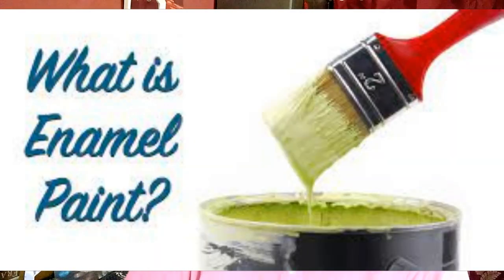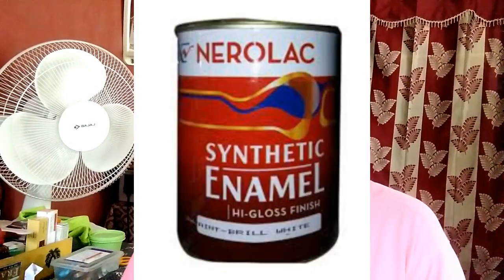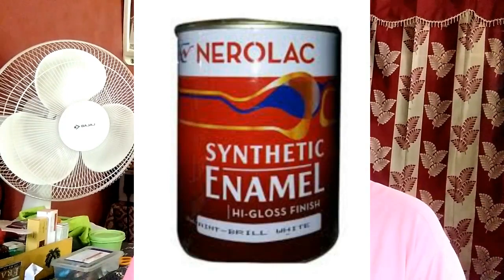Enamel Paint | Acrylic Enamel | Thinner | Hardener